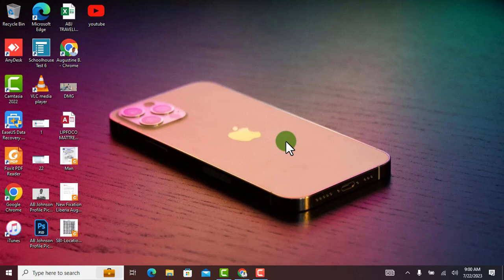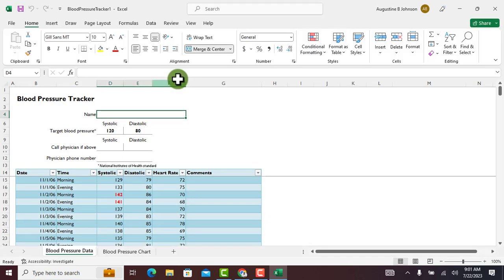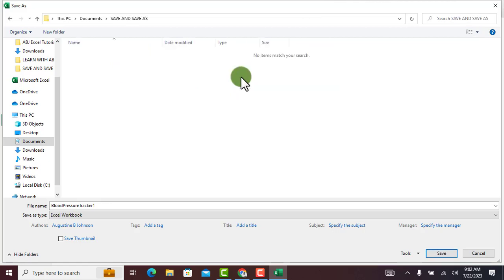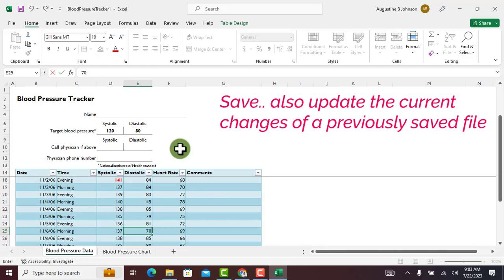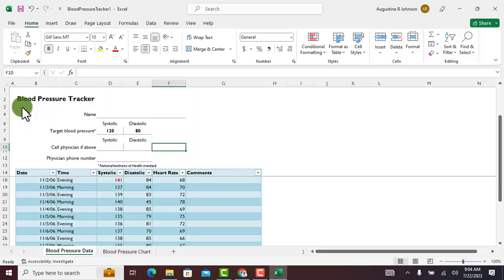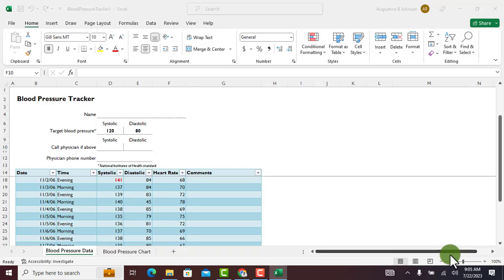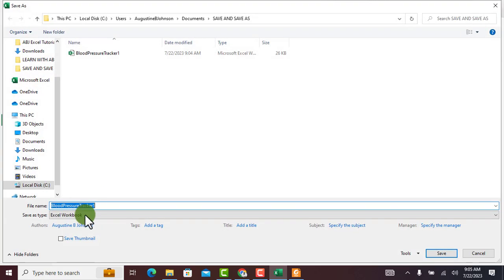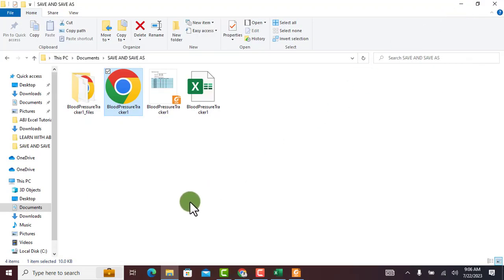Understanding SAVE AND SAVE AS in Excel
In this tutorial, we will learn the differences between Save and Save As in Excel.